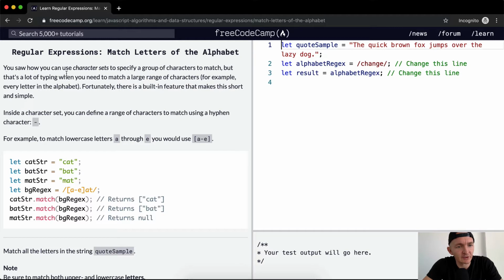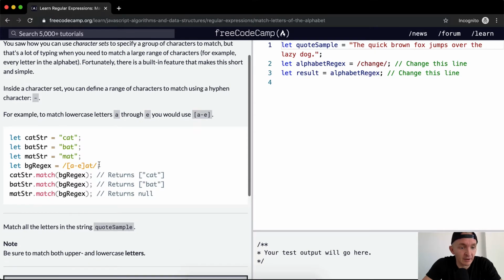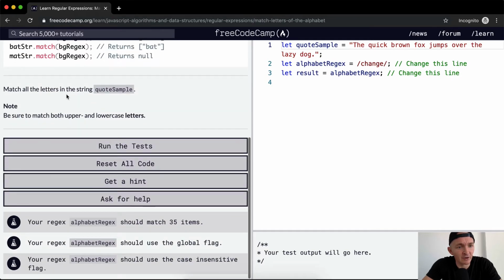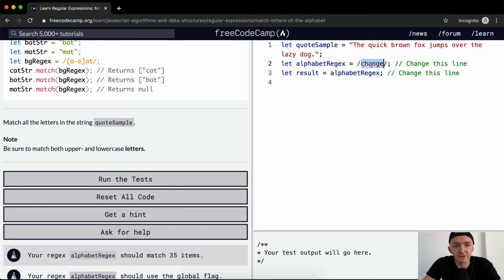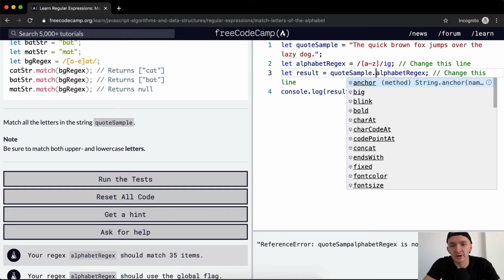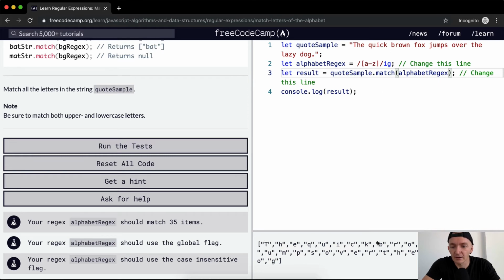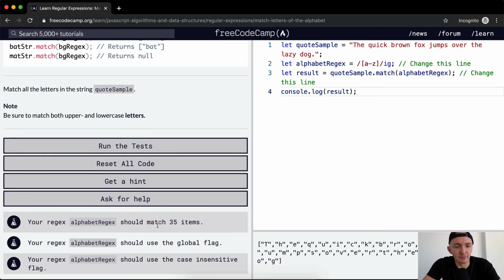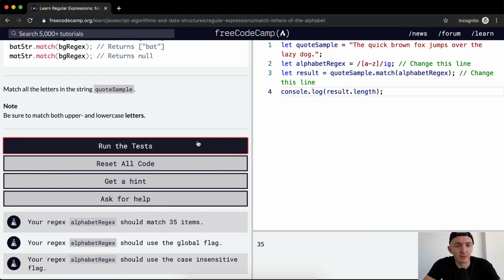Regular Expressions - Match Letters of the Alphabet - Free Code Camp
In this regular expressions tutorial we match letters of the alphabet. We're using regular expressions in conjunction with JavaScript methods. This makes up part of the Free Code Camp curriculum. Enjoy!